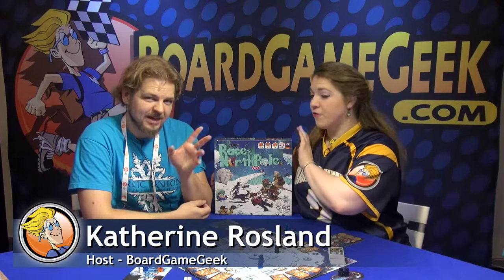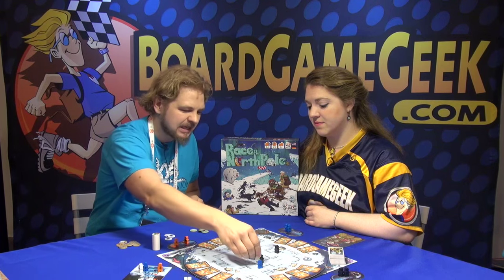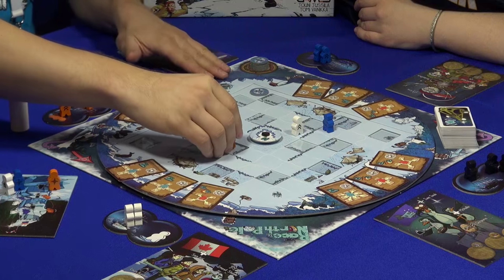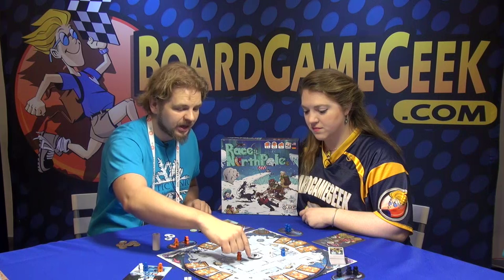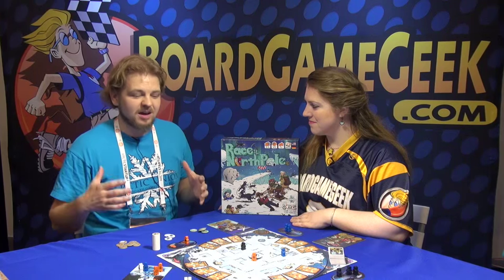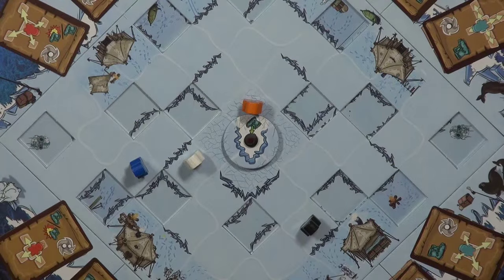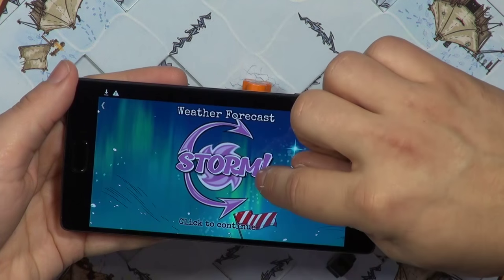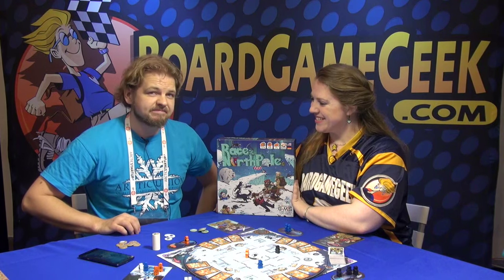Race to the North Pole — Spiel 2015